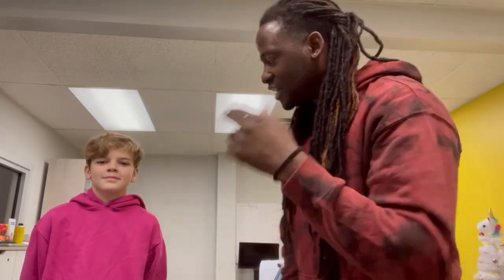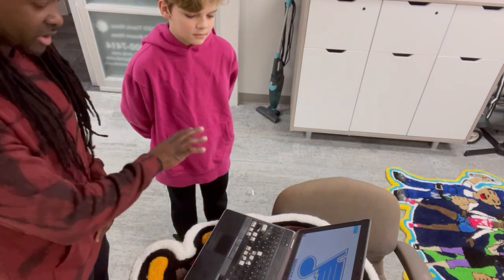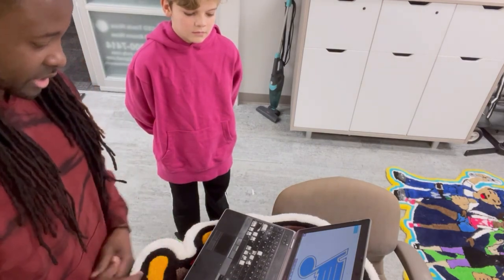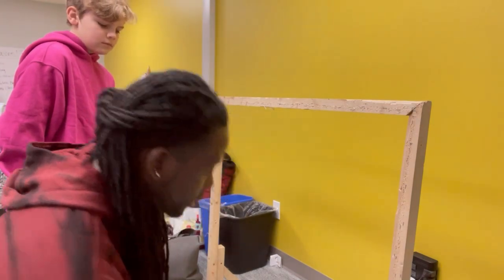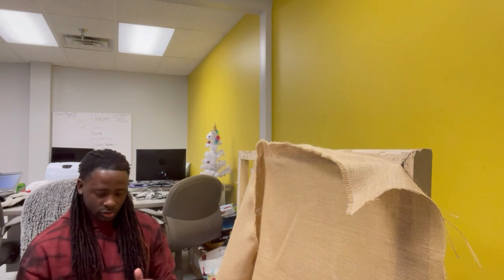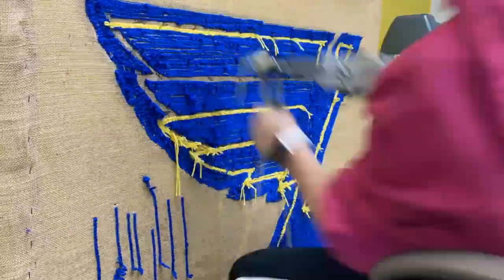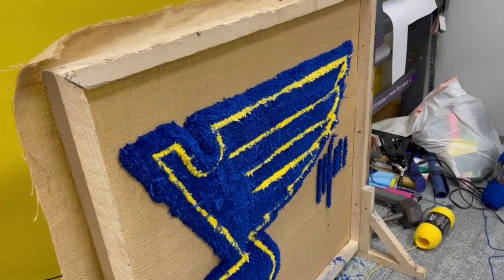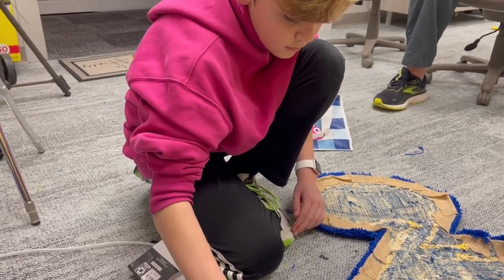Teaching New Tufter How To Tuft Start To Finish | Tugs Rugs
Tugs Rugs Materials Used

All yarn bought from Walmart or Joanne's Fabric
Walmart The Cheapest

Tufting Starter Kit

Primary Cloth

Cut Pile Tufting Guns

Acrylic Mirrors

D Ring Hangers

Electric Stapler

Burlap Fabric:
(60inch x 100 yards)

(60inch x 20 yards)

(40inch x 50yards)

Sheep Shears

Hot Glue Gun:

Carpet Glue:

Adhesive Spray:

Teaching New Tufter How To Tuft Start To Finish | Tugs Rugs materials used are below

Walmart The Cheapest

Electric Stapler

(40inch x 50yards)

Sheep Shears

Hot Glue Gun:

Carpet Glue:

Adhesive Spray: